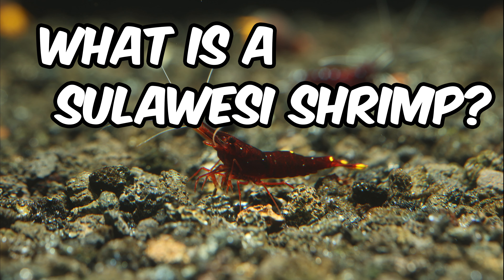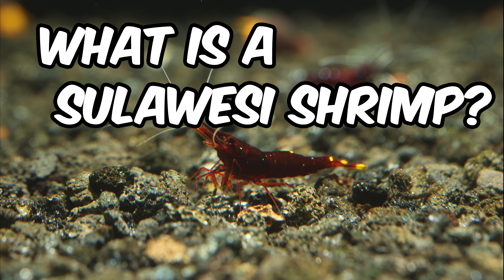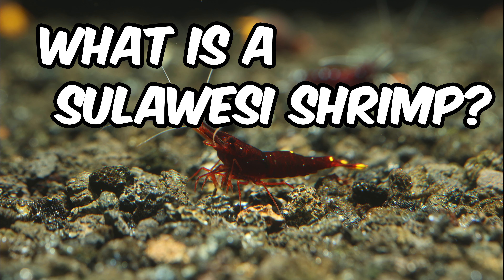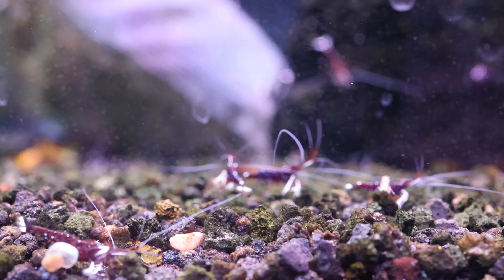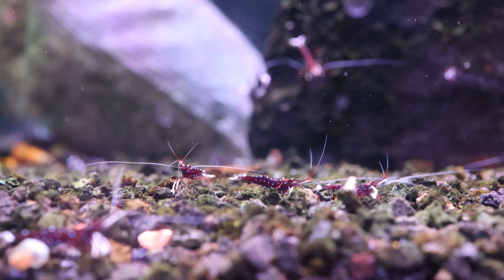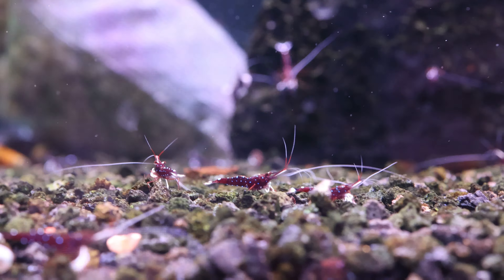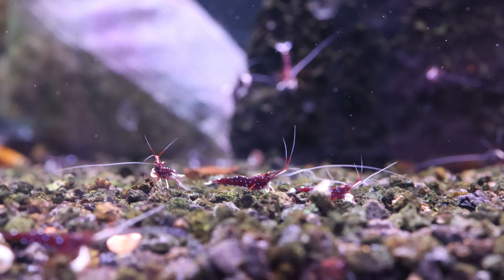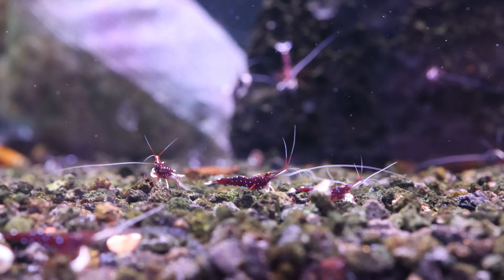What is a Sulawesi Shrimp? The Fascinating World of Sulawesi Shrimp Keeping and Breeding 🦐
If you’ve been in the hobby or new to the shrimp-keeping, I’m sure you’ve come across photos and videos of these unique shrimp called Sulawesi shrimp. But what exactly are they?